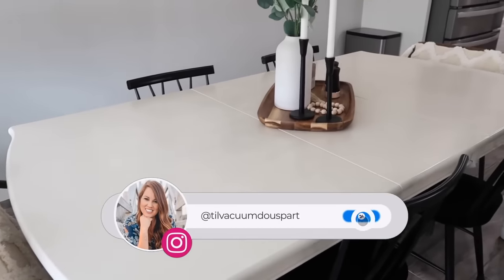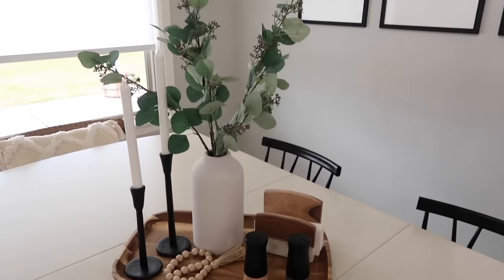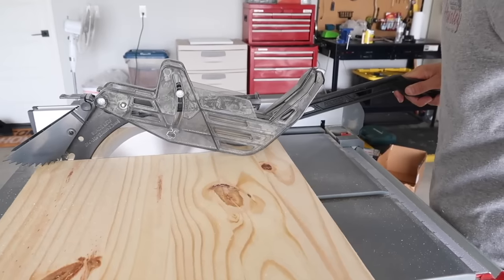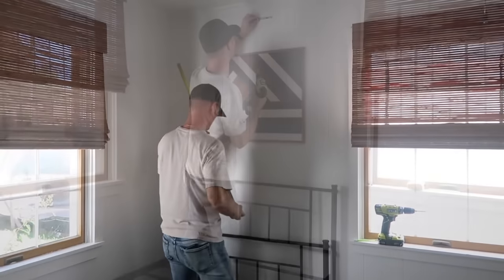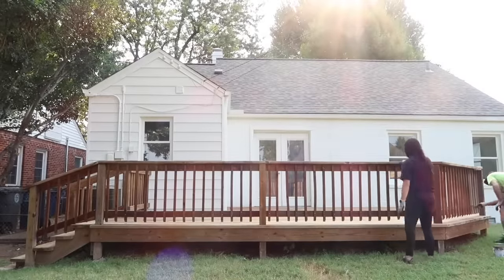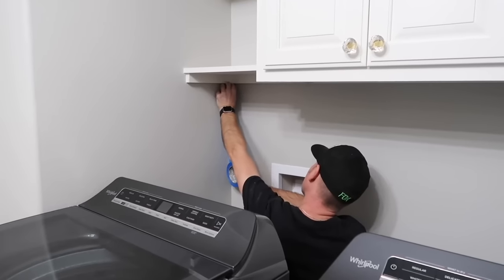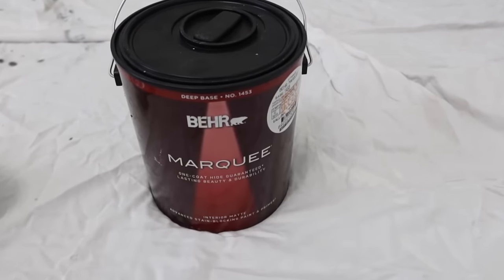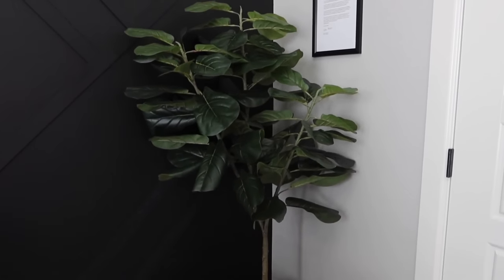2 HOURS OF DIY HOME PROJECTS | STEP BY STEP HOME PROJECTS | EASY DIY HOME PROJECTS ON A BUDGET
2 HOURS OF DIY HOME PROJECTS  | STEP BY STEP HOME PROJECTS | EASY DIY HOME PROJECTS ON A BUDGET
I'm so excited to share this DIY home projects video with you! It's a compilation of 2 hours worth of our favorite DIY projects from three of our different homes! I hope this gives you some inspiration for your home this summer!
Dining Table Chairs
Dining Table
Coffee Table
Rocking Chairs
Dawn/Dusk Light Bulbs E26 Base for Outdoors
Dawn/Dusk Light Bulbs Candelabra Base for Outdoors
LED Puck Spotlight
2 Pack Outlet Extender Switch
Sleek Socket Extension Cord
Outlet Extender for Relocating Outlets
Angry Orange Odor Eliminator
Touch Up Paint Pen
Pack of No Show Socks
Trending Makeup Bag
Makeup Brush Holder for Traveling
Jewelry Organizer Box w/ Zipper
LG Cord Zero Stick Vacuum
Under Appliance Duster Wand
Scrub Brush for Tile and Grout
Hoover PowerDash Pet Compact Carpet Cleaner
Dryer Lint Remover Tool
Fabric Shaver and Lint Remover
Spray Mop for Floor Cleaning
Electronic Candle Lighter

Chapters Added:
0:00 - Intro
0:05 - Current House Dining Room Picture Frame Accent Wall
17:06 - Painting Dresser and Fireplace
33:17 - DIY Wood Nightstands
42:10 - Converting Closet to a Kids Room!
59:53 - DIY Patio Makeover of AirBnb
1:17:26 - DIY Faux Tile Backsplash in Laundry Room
1:35:23 - DIY Wood Accent Wall

2 HOURS OF DIY HOME PROJECTS  | STEP BY STEP HOME PROJECTS | EASY DIY HOME PROJECTS ON A BUDGET